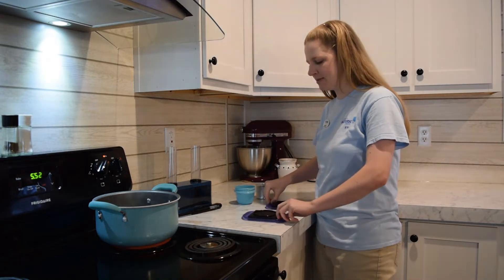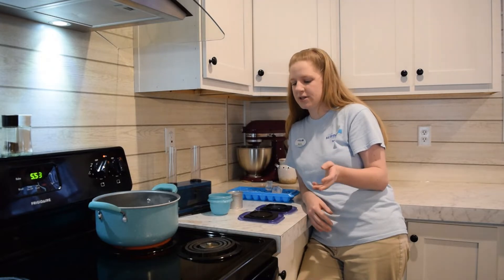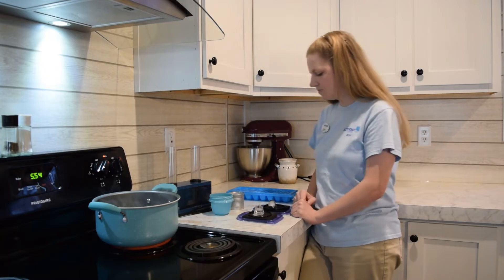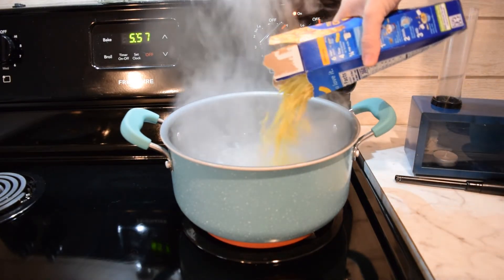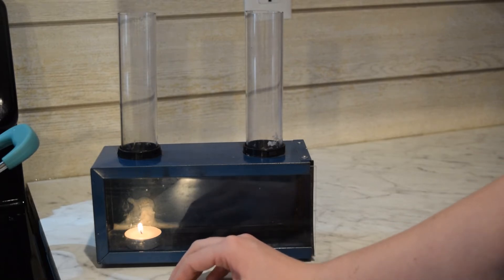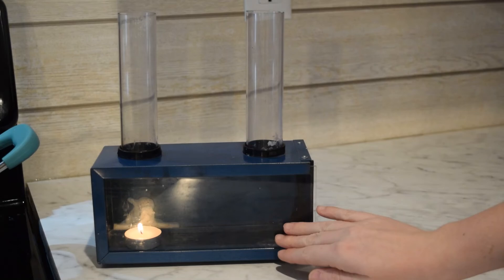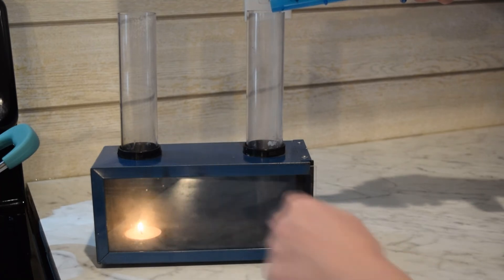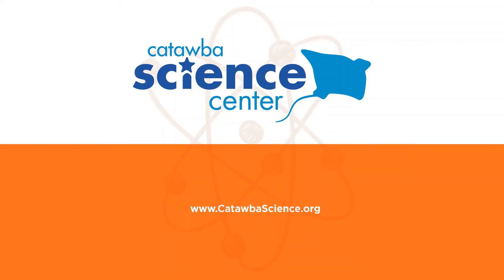Fifth Grade Energy Transfer at Home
If your child missed their field trip to CSC because of COVID-19, here are some activities you can try at home!